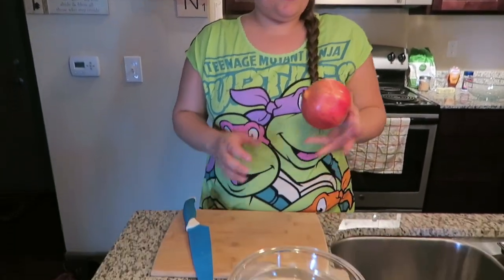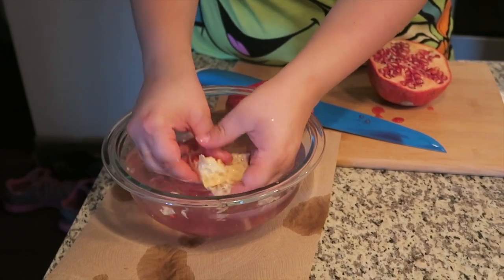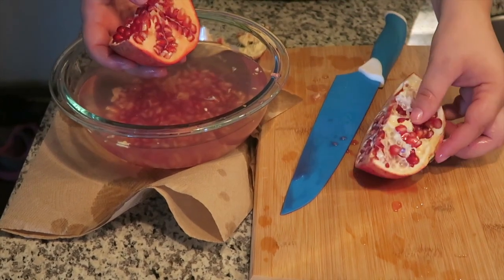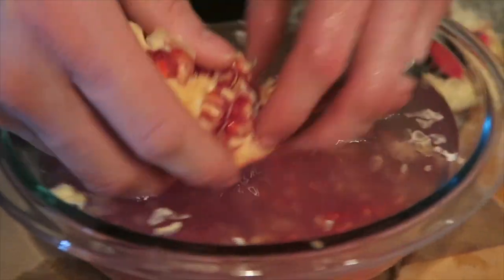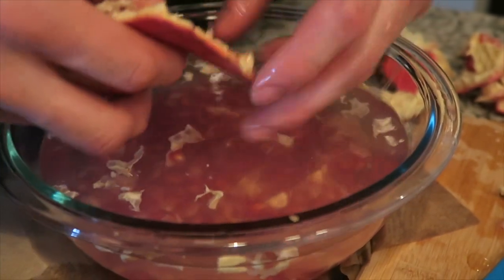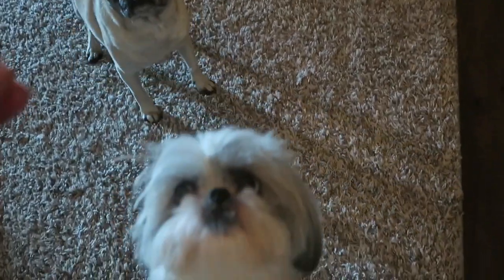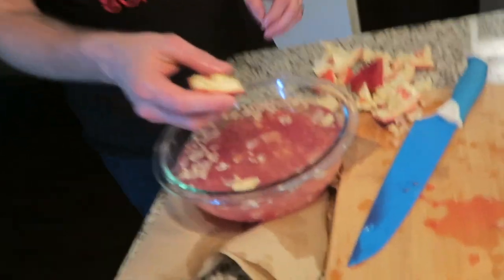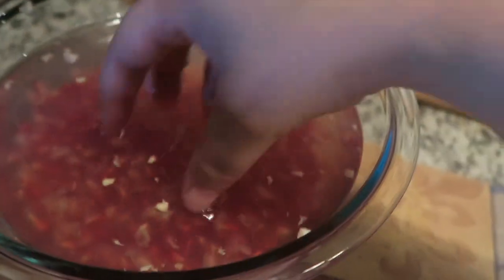De-seed a Pomegranate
Favorites:
Ryobi Drill
Ryobi Nail Gun
Ryobi Sander
Chalk Paint
Instant Pot
Wood Cleaner

I hope this helped you out, if it did please comment how. I love hearing from y'all and reading sweet comments.